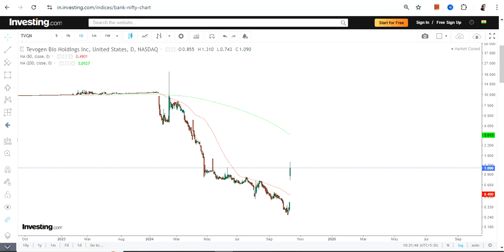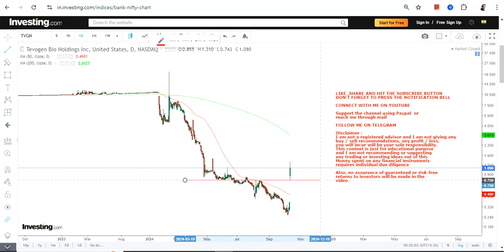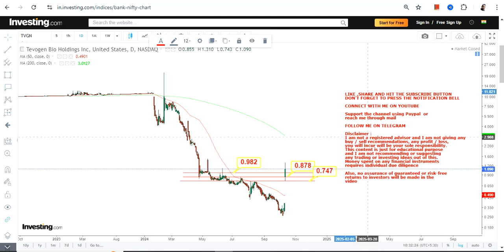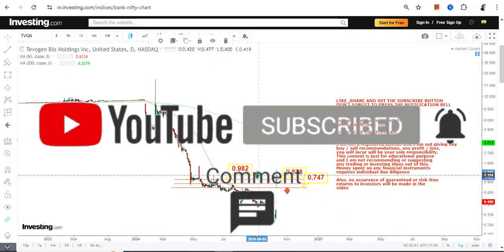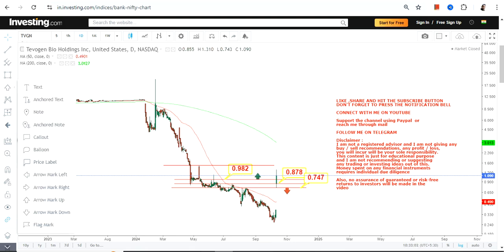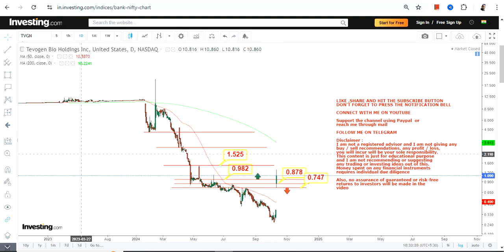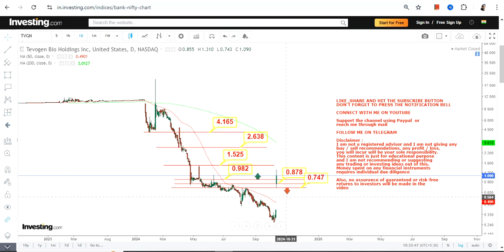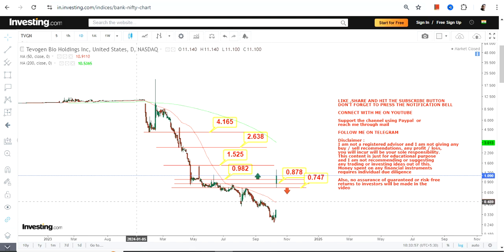MASSIVE GAPUP | $TVGN STOCK ANALYSIS | TEVOGEN BIO HOLDINGS INC STOCK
In this video, we will take a closer look at TVGN STOCK ANALYSIS which is in a MASSIVE GAPUP for the next couple of days

BEST BOOKS LINKS TO BECOME PRO INVESTOR/TRADER :
FOR EQUITIES: